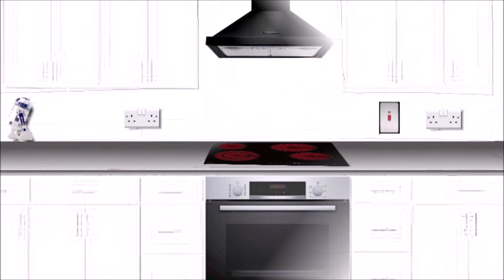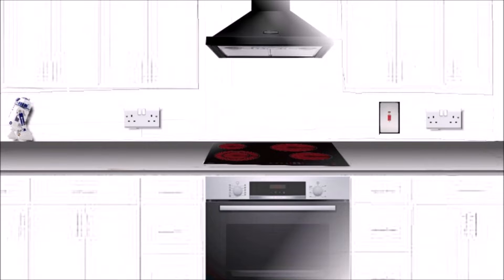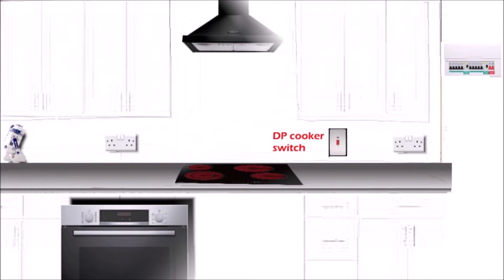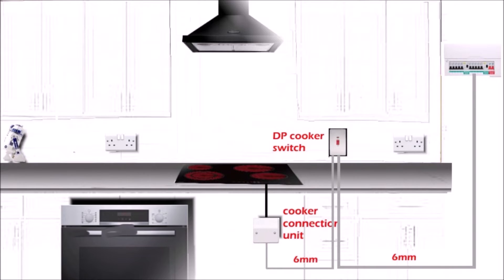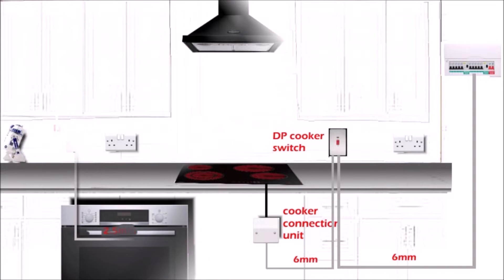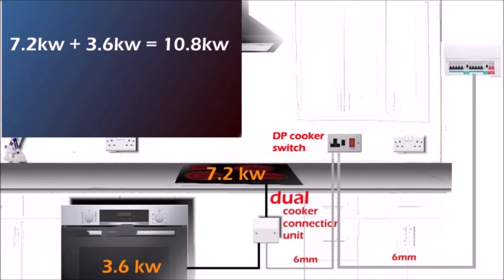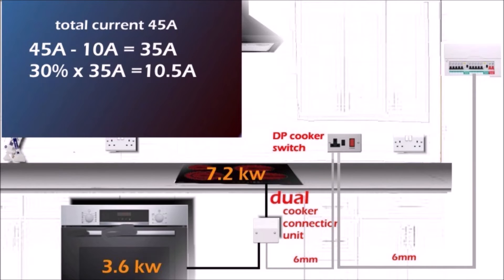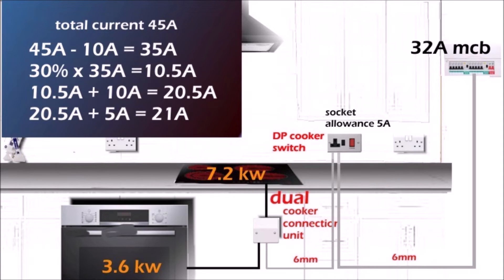How to wire oven & hob Diversity on a cooker circuit wiring Diagram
Hi Everyone This video is about wiring an electric oven and a hob to the one connection unit .